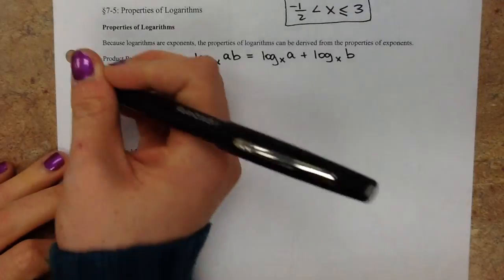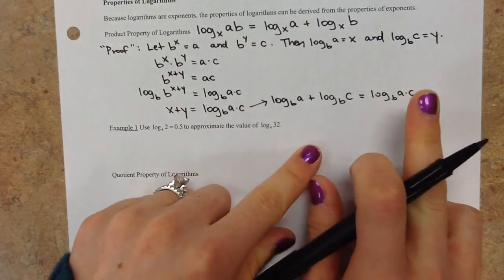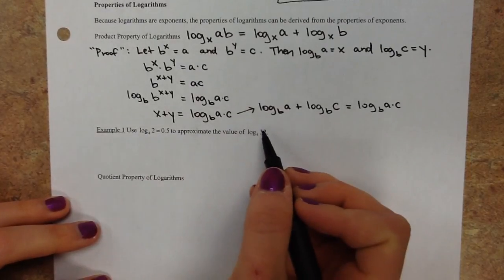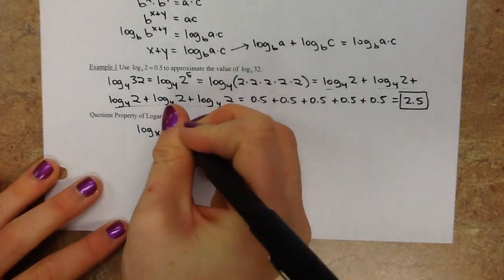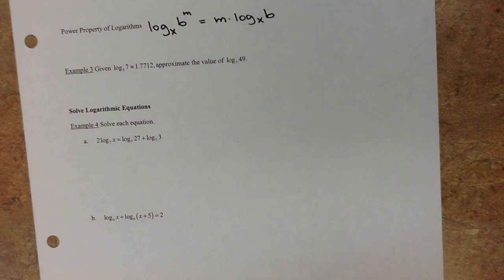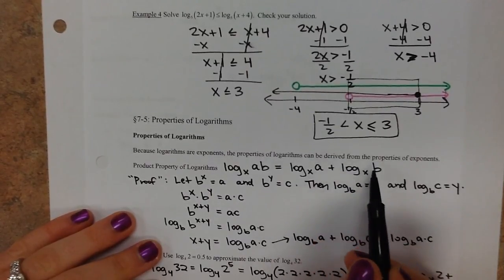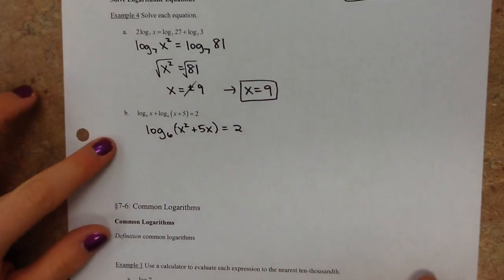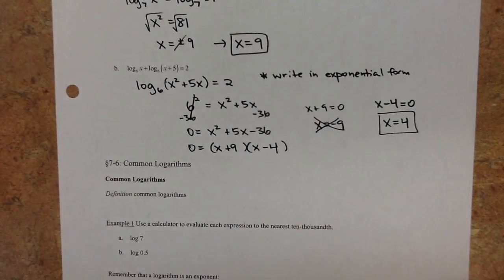College Algebra 7.5